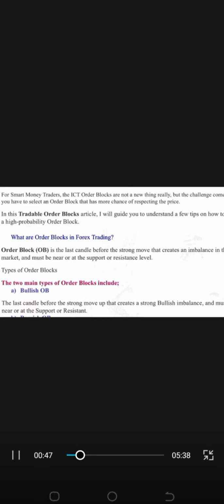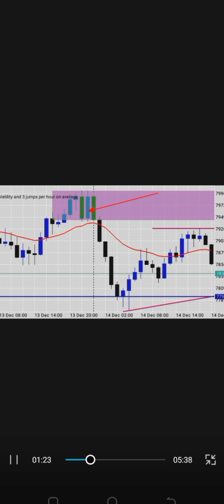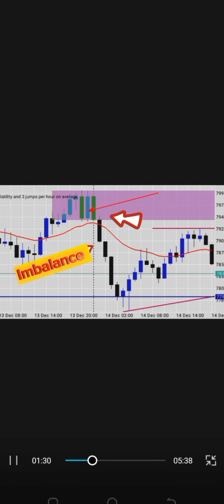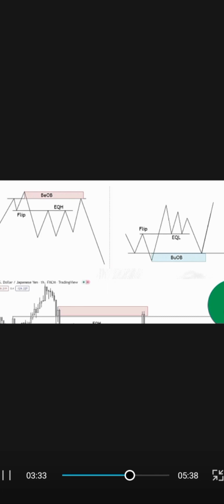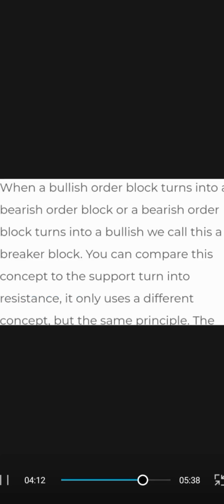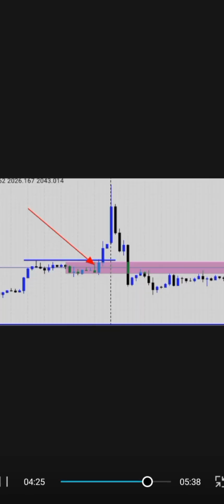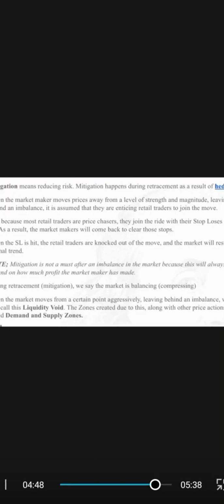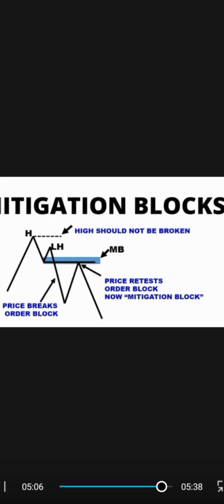Why You Need to know ORDERBLOCKS in forex trading| SMC FULL COURSE (EP.3)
In this video, we unveil the different types of Tradable Orderblocks including Standard( Bullish and bearish) Orderblocks, breaker and mitigation orderblocks.

Watch to learn what they are, how to use them and discover the missing piece!
In order to fully benefit from the video, make sure to register a free trading account with the following recommended brokers for synthetic indices, forex, crypto, stocks among others